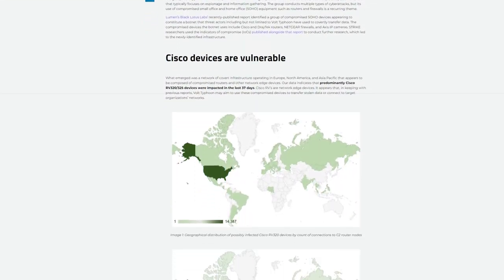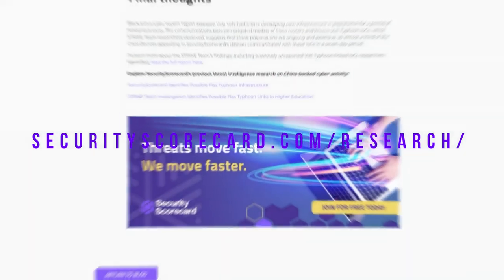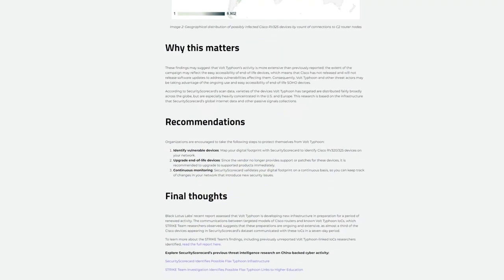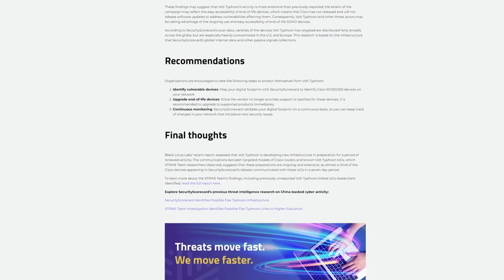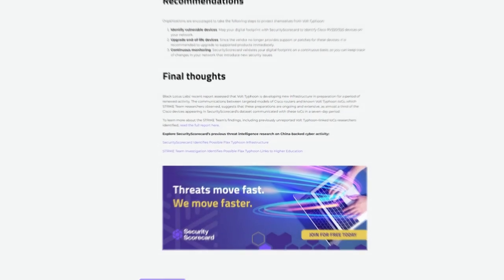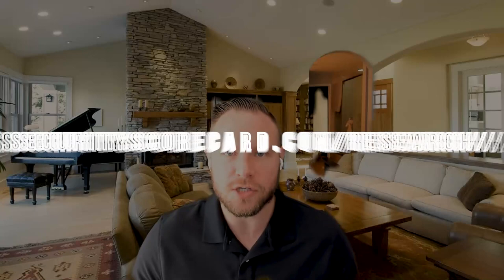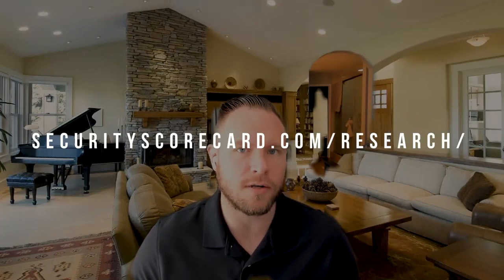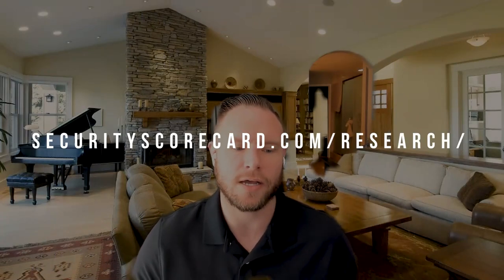Volt Typhoon's Recent Compromise of 30% of Cisco RV320/325 Devices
Dive into the latest SecurityScorecard research with Rob Ames, Staff Threat Researcher, and Travis Hawley, Former Air Force Intelligence Analyst, as they unravel the complexities of Volt Typhoon's recent compromise of 30% of Cisco RV320/325 devices. They explore the technical and user-side reasons behind this significant cyber threat, its impact, and what it means for future cybersecurity trends. Don't miss out on their in-depth analysis and insights on evolving state-sponsored cyber threats.

SecurityScorecard is the global leader in cybersecurity ratings and the only
service with over 12 million companies continuously rated. The company is
headquartered in New York and operates in 64 countries around the globe.